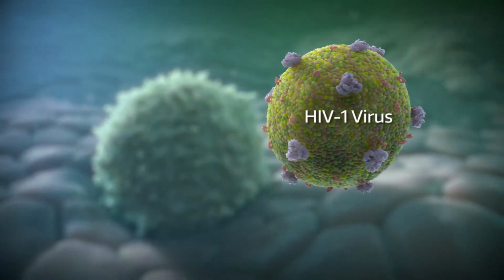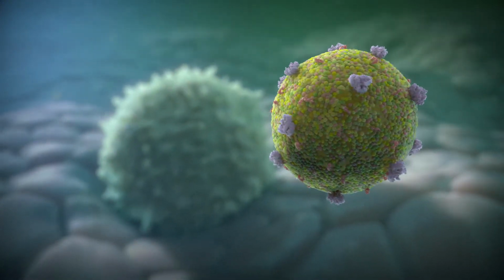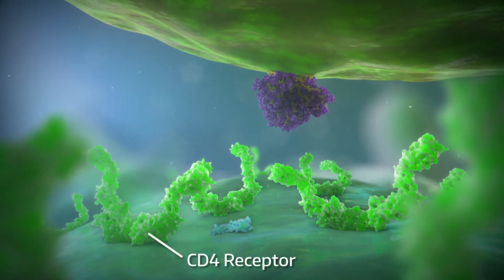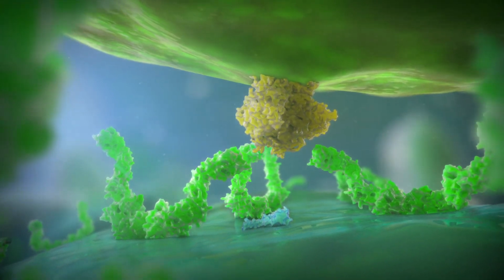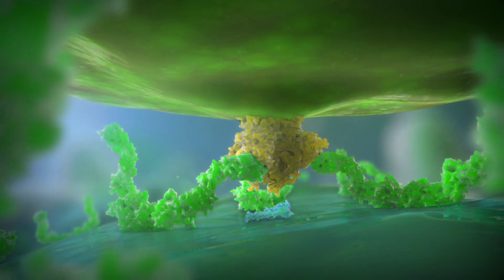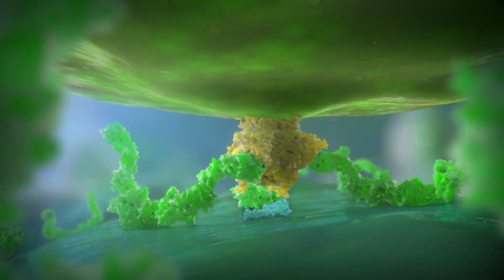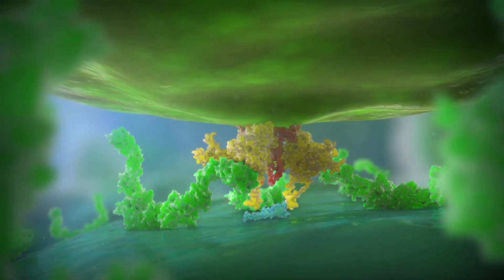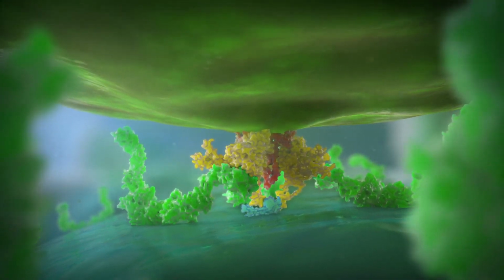TheraTechnologies - Ibalizumab video series 2 HIV entry process